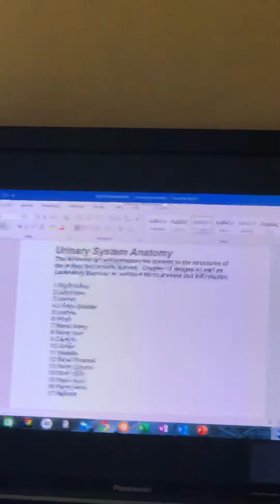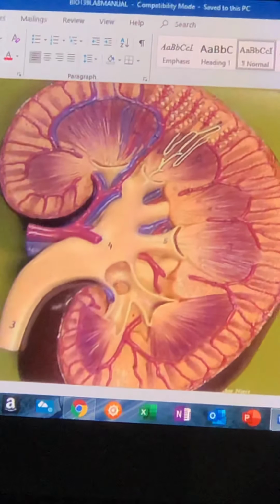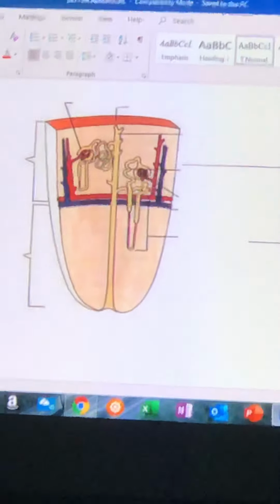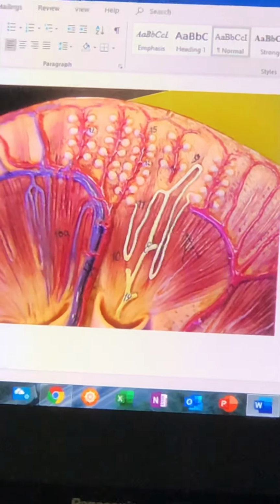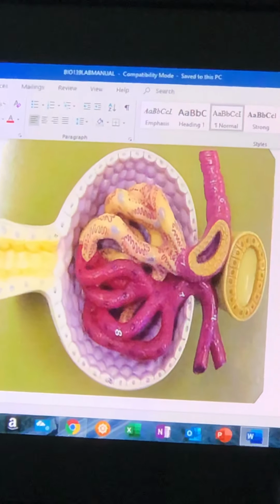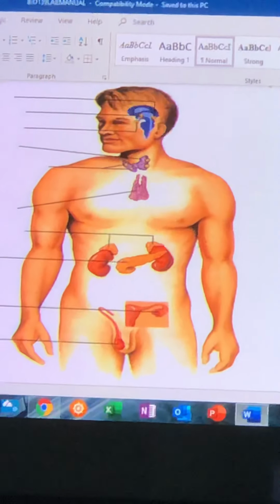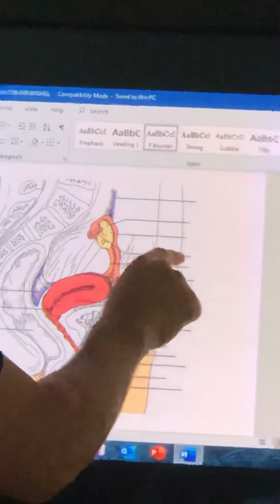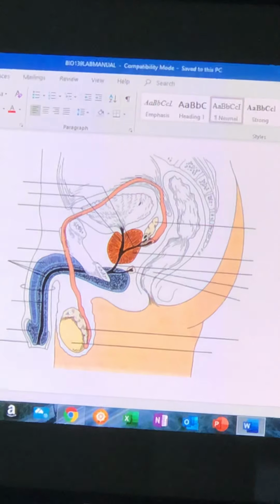Biology 139-Lab Exam 3 Review